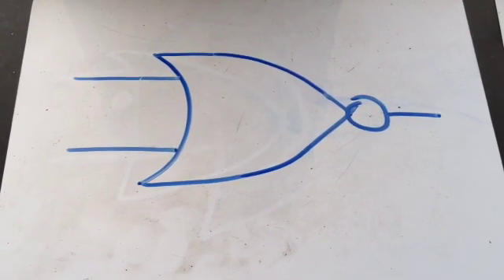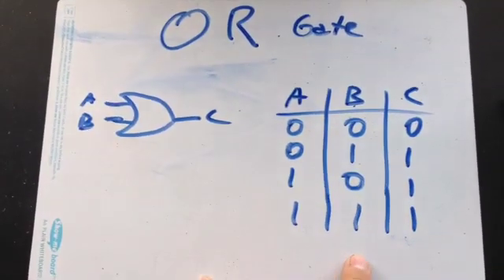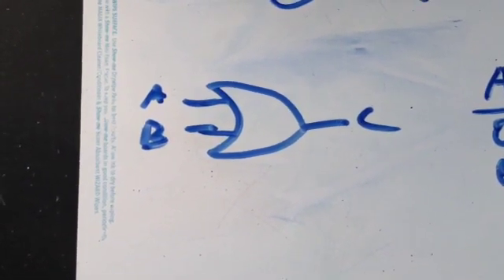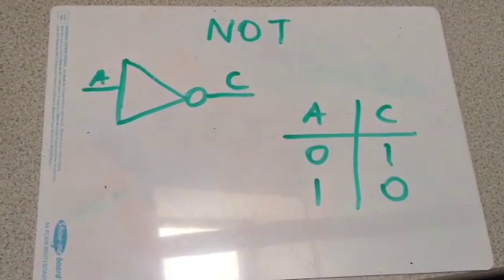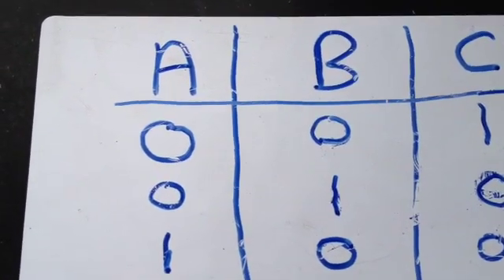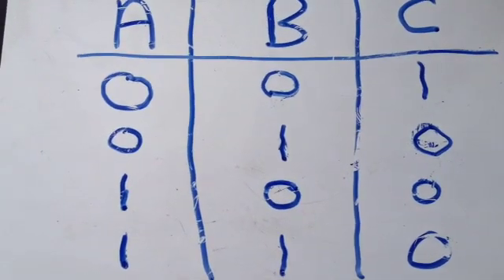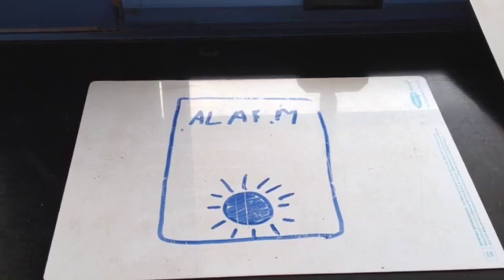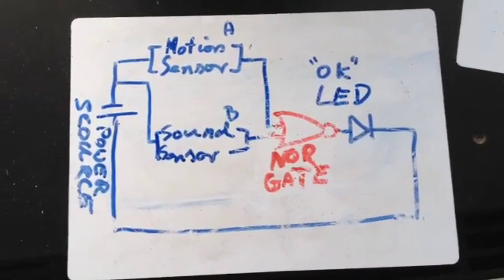Cambridge GCSE Computing Online Activity - NOR Gate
Cambridge GCSE Computing Online Activity - NOR Gate - Students explaining the concept